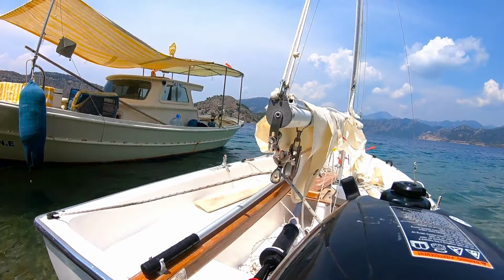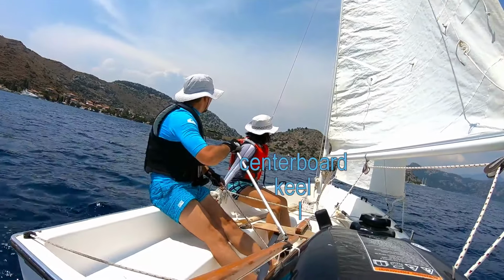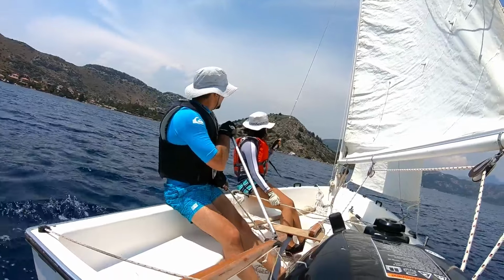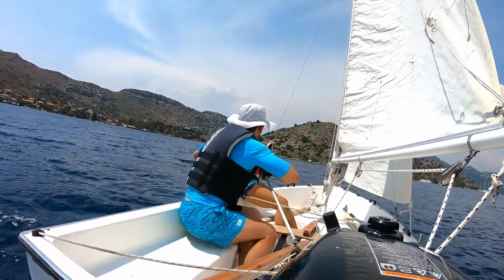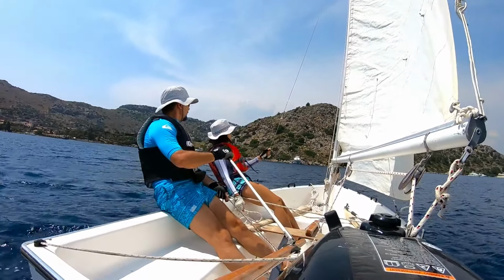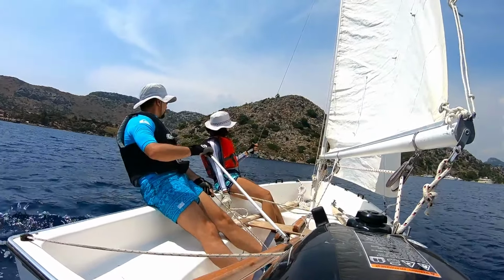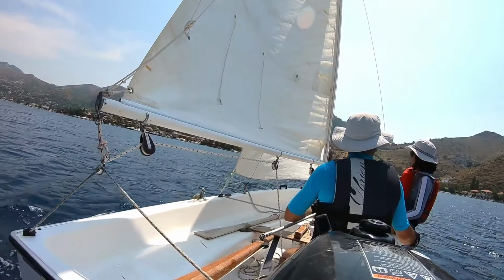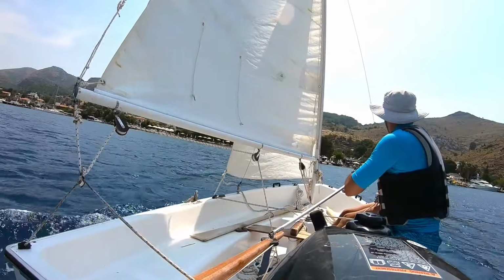How To Sail | Upwind Sailing and Tacking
I hope this video be helpful for people who have not tried sailing before or have only beginner experience. You'll see how to go upwind and tacking on a 12 feet dinghy.
Our dinghy can be controlled with one or two crew. It has two sails; mainsail and jib.